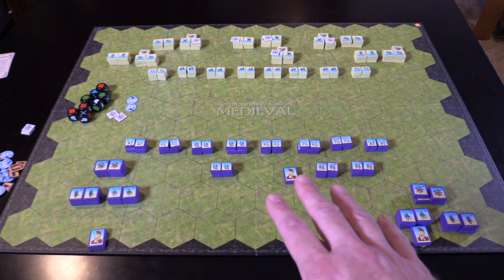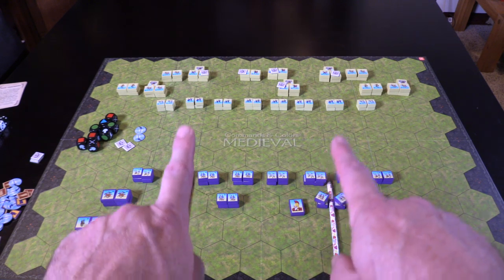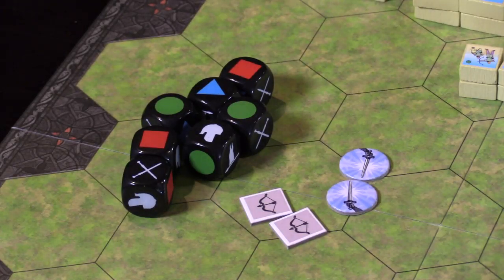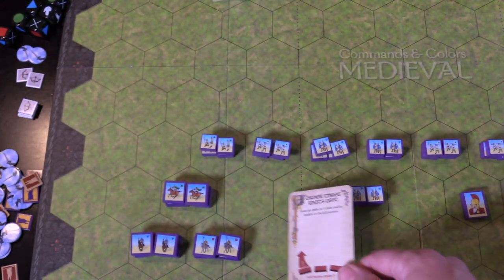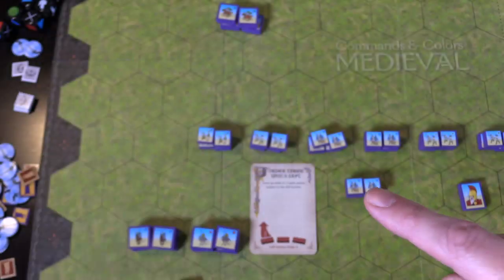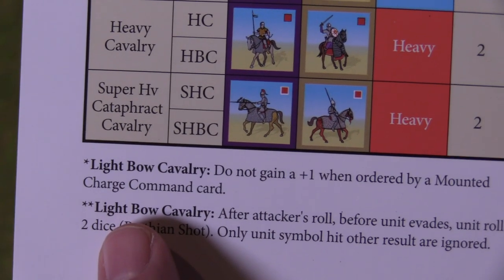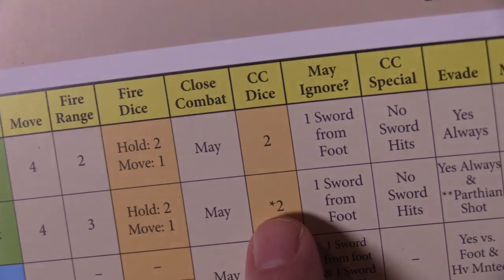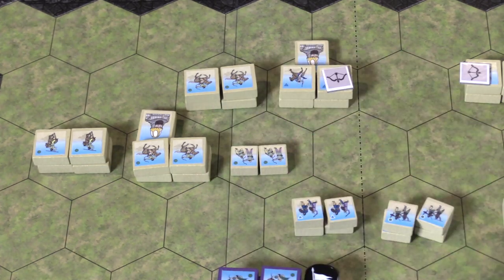REVIEW of Commands & Colors: Medieval from GMT and Richard Borg Bonding With Board Games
Commands & Colors: Medieval is based on the Commands & Colors game system and by design is not overly complex. The Medieval game introduces many new game concepts to the Commands & Colors system, which add historical depth and flavor. Some of the new concepts are:

Superior armor and status when battling
Cavalry units increase to 4 blocks
Heavy infantry battle dice are reduced from 5 dice down to 4
Light Bow Cavalry units can employ the Parthian Shot when they evade
Still, some Commands & Colors game mechanics remain familiar to players of other games in the system, like the deck of Medieval Command cards that drive movement while creating a “fog of war,” and the battle dice that will resolve combat quickly and efficiently. The stylized battlefield scenario maps emphasize the important terrain features and highlight the historical deployment of forces in scale with the game system. The scale of the game is flexible, and varies from battle to battle. For some scenarios, a unit may represent a Chiliarchy of soldiers, while in other scenarios a unit may represent just a few brave warriors. The battlefield tactics, however, that you will need to execute to gain victory conform remarkably well to the strengths and limitations of the various medieval unit types, their weapons, the terrain, and history.

Although the Byzantine army fought on other frontiers, against a multitude of opponents, Visigoths, Vandals, Ostrogoths, Franks, Alemanni, those conflicts are beyond the scope and space of this one package. Additional expansion modules that address those battles will be forthcoming.